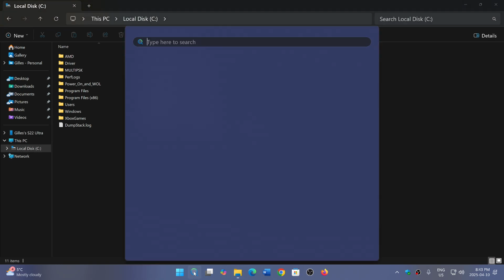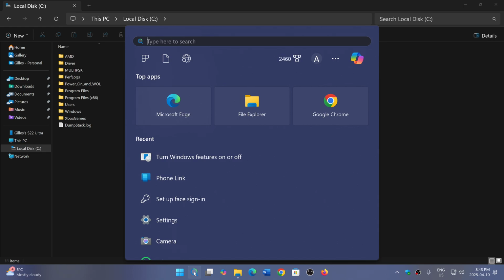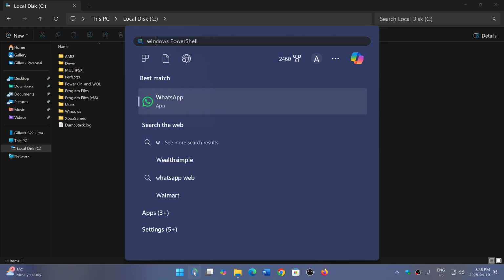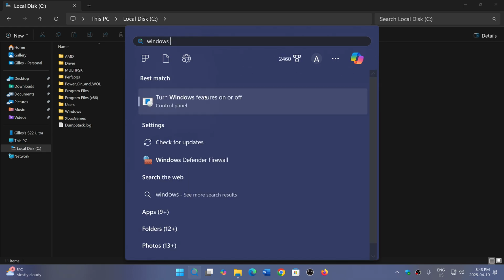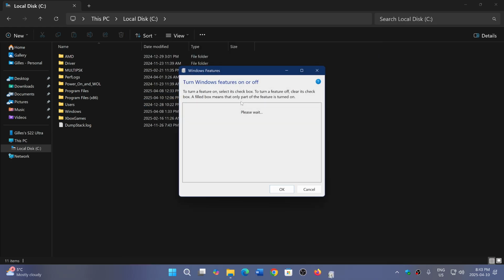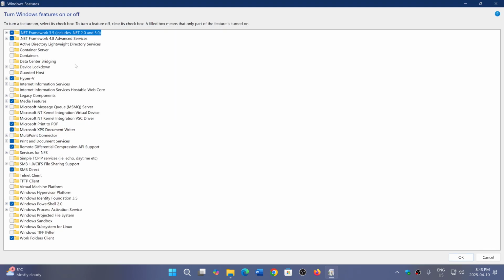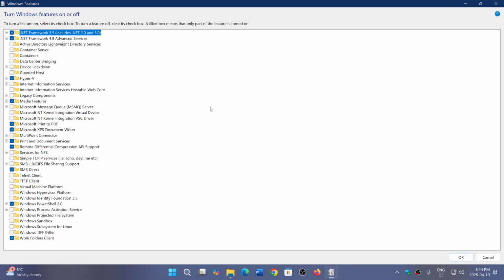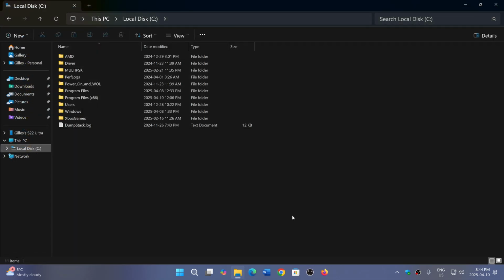Windows 10 11 Should you delete InetPub folder depends on IIS services on or off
Following the folder creation in Windows 11 24H2 and to answer the comments.   Check if the Internet Information Service is on or off in the Windows features list